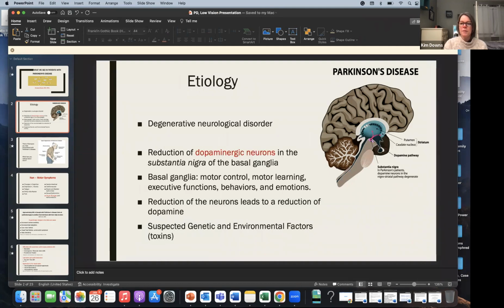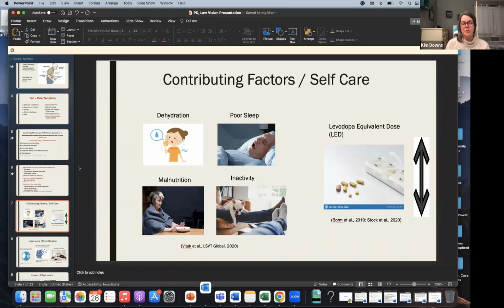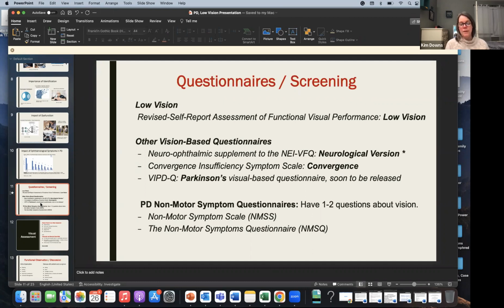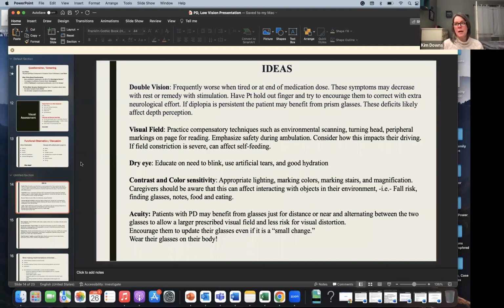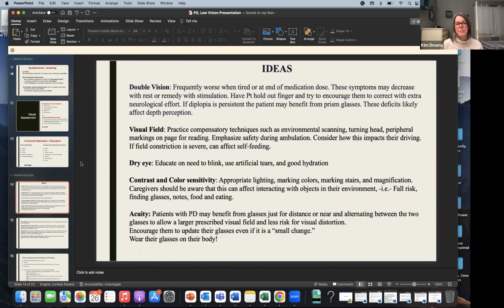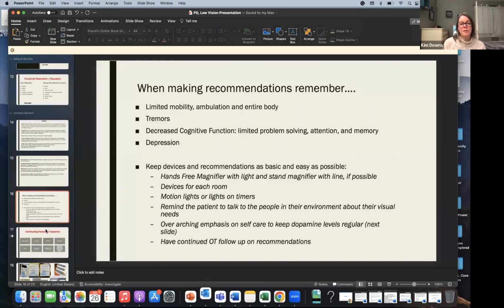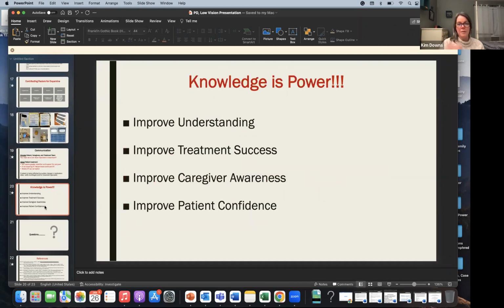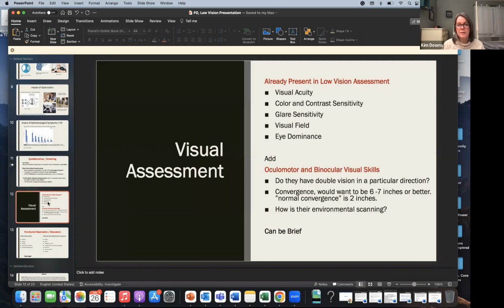Low Vision in the Parkinson's Population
Kim Downs, OTD